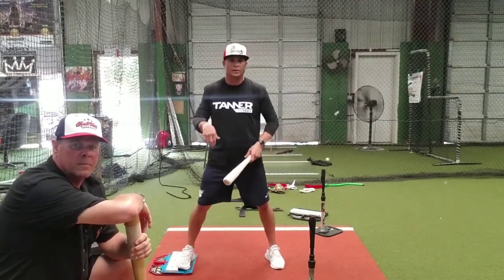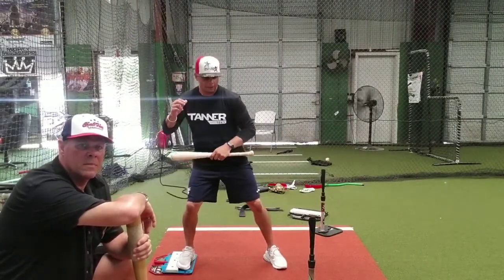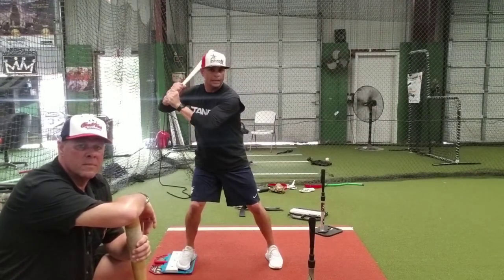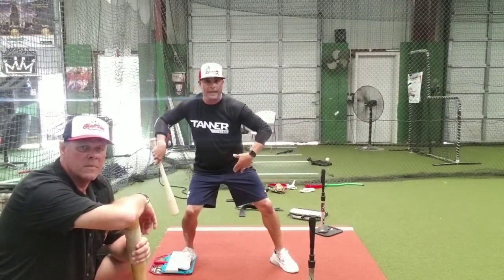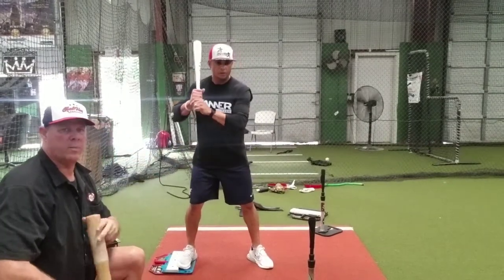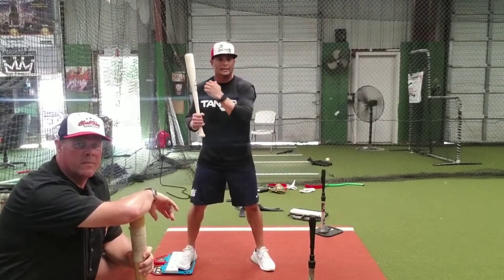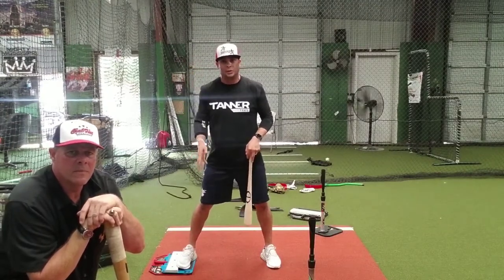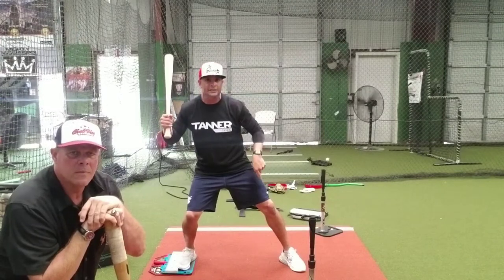HITTING BOMB = SEPERATION FROM HONDO MEDELLIN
Mike linskey AKA nuke works with Hondo Medellin on hitting mechanics of walking away from the hands separation and load. Separating the hands from the body is essential on creating Dynamic stretch to release in the next phase of the swing